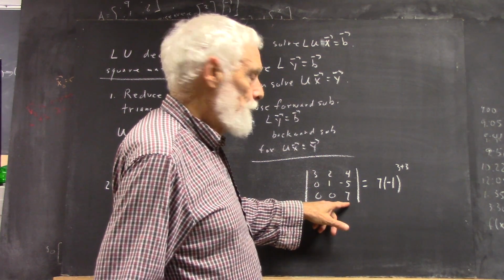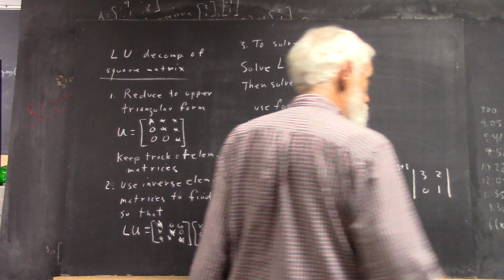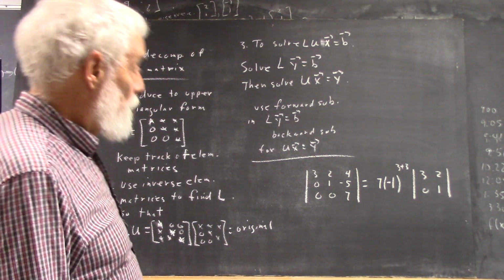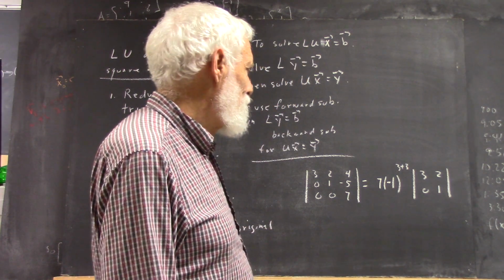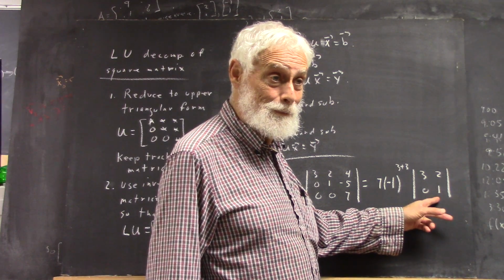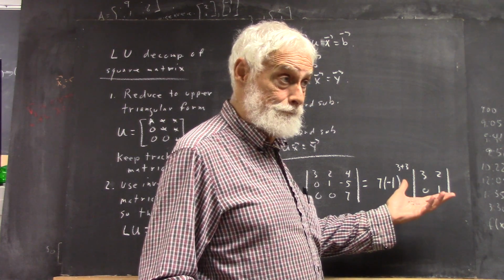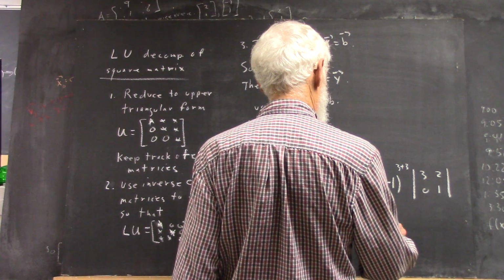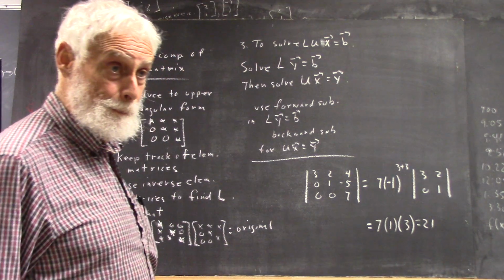daglin 3012 determinant of a triangular matrix 4